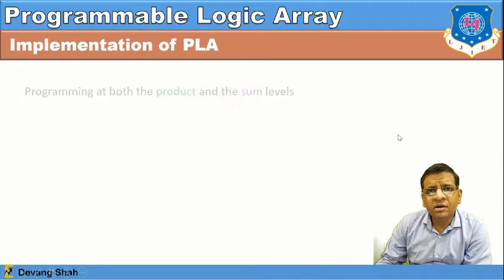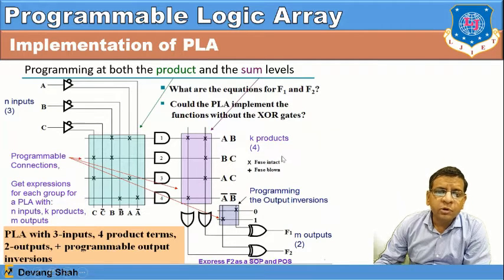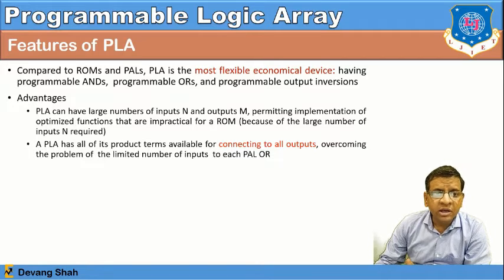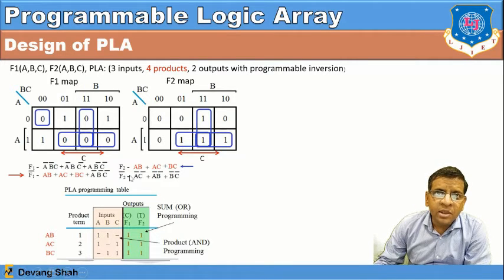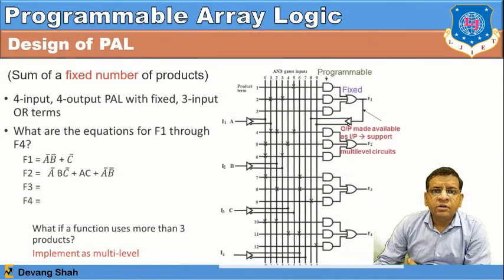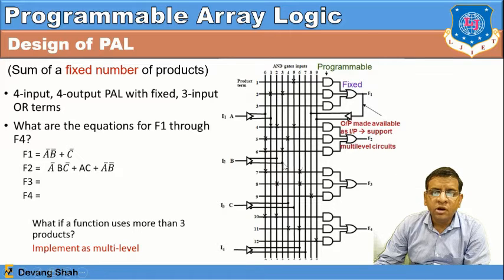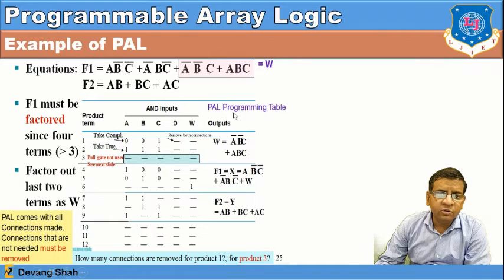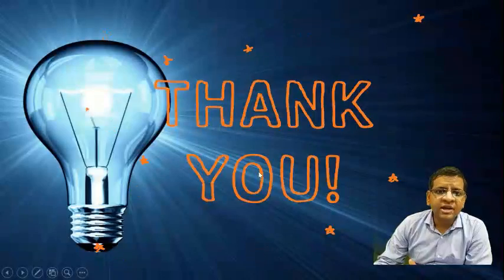Lec-24 PLA_PAL| Digital Circuits and Logic Design| First Year Engineering